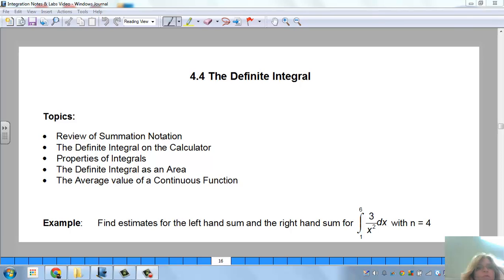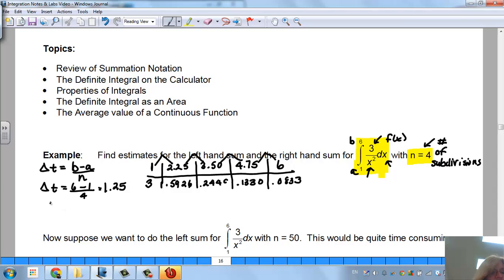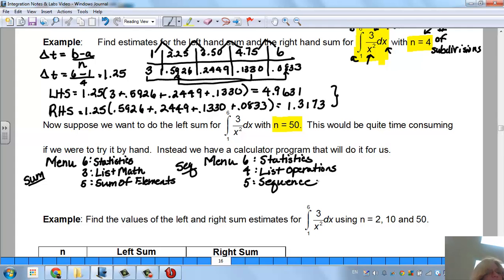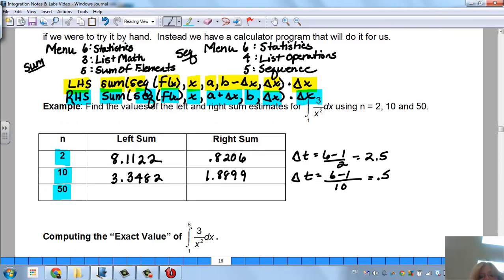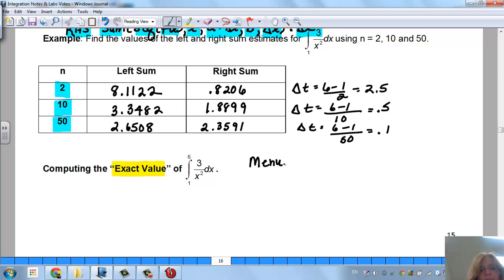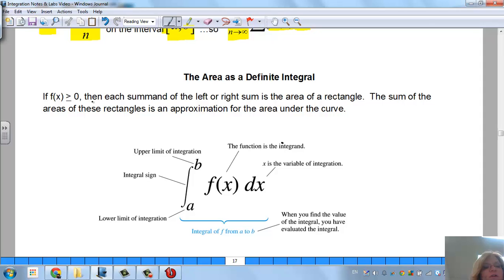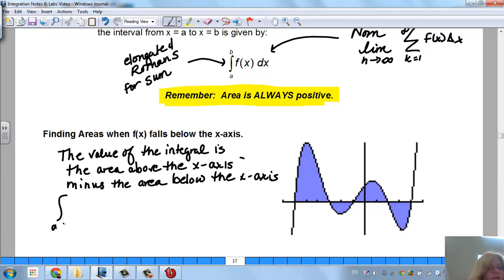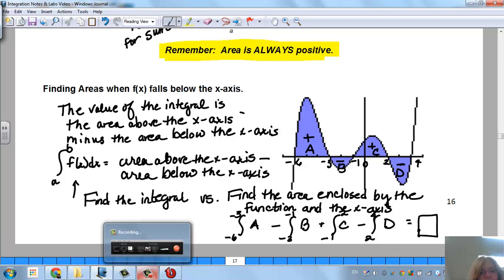6 Integration Definite Integral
Introduction and Calculator Keystrokes for estimating and finding the exact value of the Definite Integral